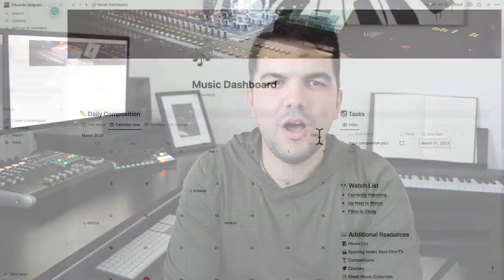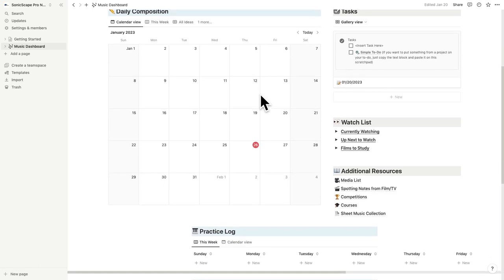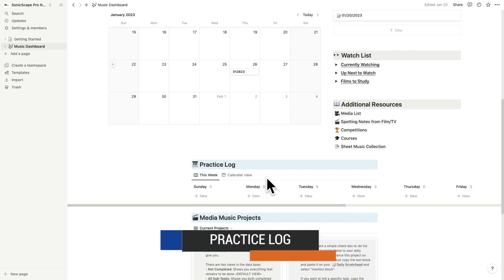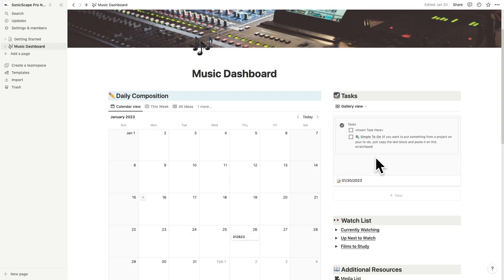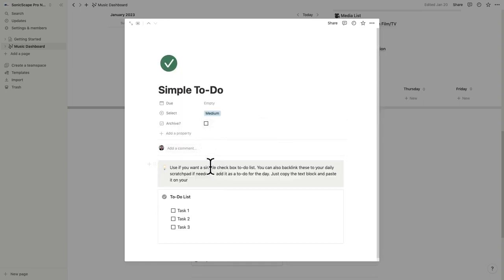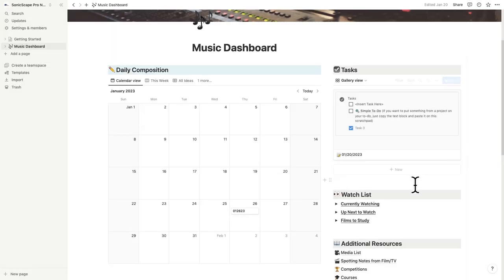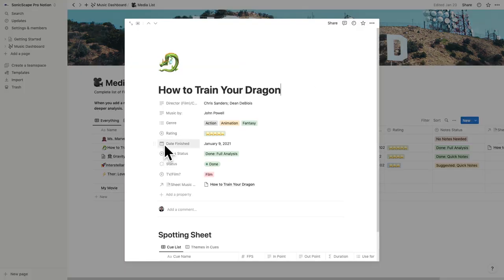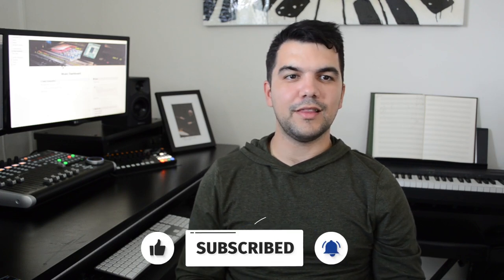Notion for Musicians | Organize your Creative Process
Looking to take your music career to the next level? This video shows you how to use Notion to increase your productivity! With Notion’s customizable database and easy-to-use interface, you can organize your music projects, track task progress, and keep tabs on your musical journey. Whether you’re a composer, singer, songwriter, or producer, Notion is the tool to streamline your creative process and get your music out to the world!

☕ You can now support me! - If you enjoy the content and want me to create more free videos, buy me a cup of coffee!

📚 Check out books and links mentioned in this video:
- Creative Strategies in Film Scoring - Ben Newhouse

⌚ Chapters
0:00 Notion for Musicians
1:11 Daily Composition
2:11 Practice Log
3:03 Tasks
3:49 Projects
5:49 Additional Resources